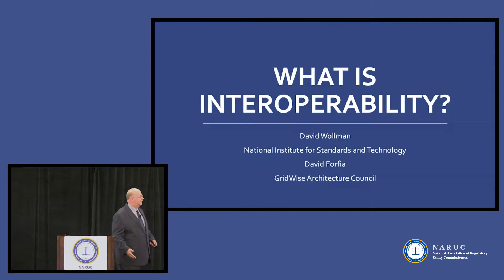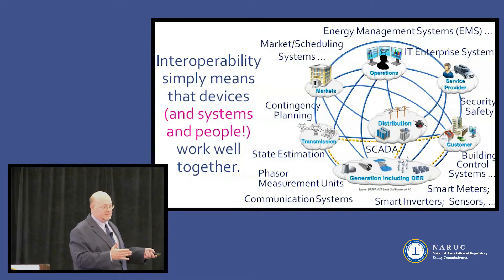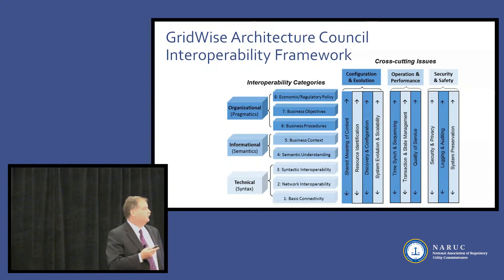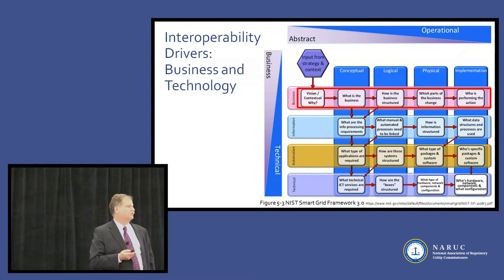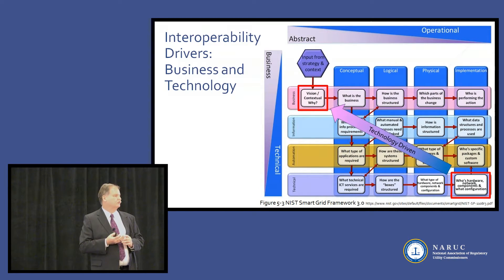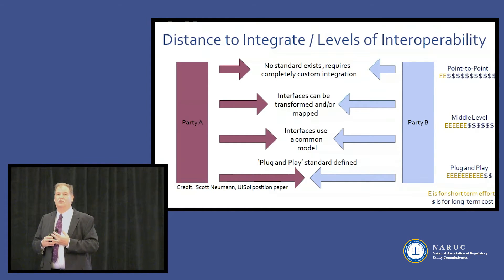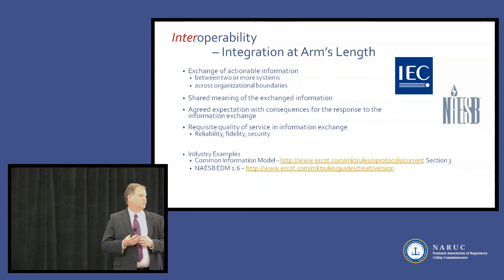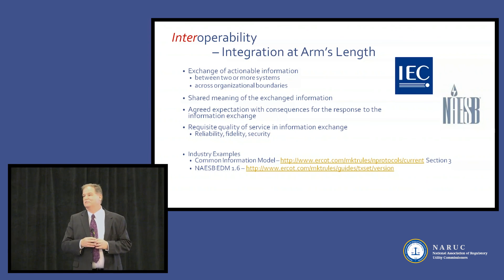What is Interoperability?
David Wollman, National Institute for Standards and Technology & David Forfia, Gridwise Architecture Council

David Wollman defined interoperability: the ability of two or more systems or components to exchange information and to use the information that has been exchanged. Interoperability, simply, means that devices (and systems and people) work well together. Interoperability allows the exchange of actionable information between two systems or parties across an interface. David Forfia explained the Gridwise Architecture Council’s Interoperability Framework, which outlines three categories of interoperability: organizational, informational, and technical. Different levels of interoperability require a trade-off between short-term effort and long-term cost. Higher levels of interoperability require more effort but are lower cost in the long run.